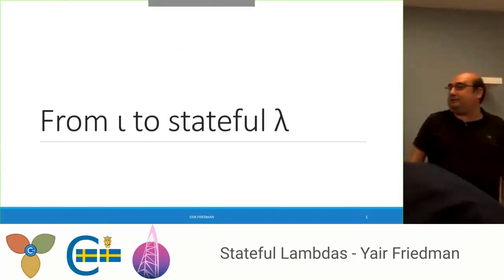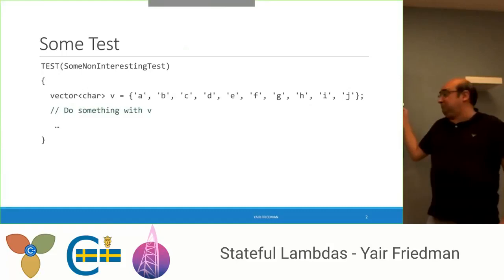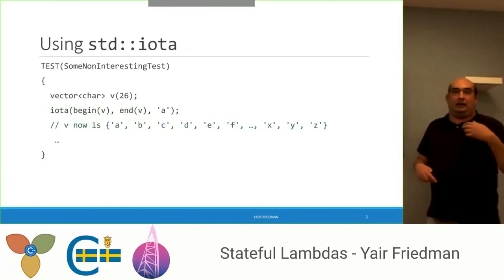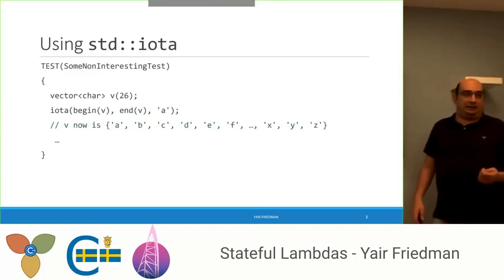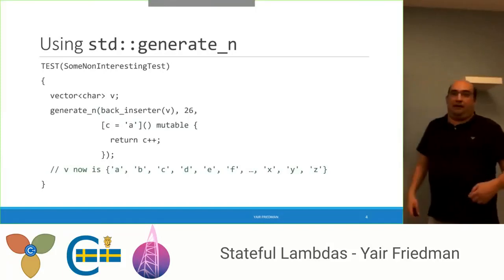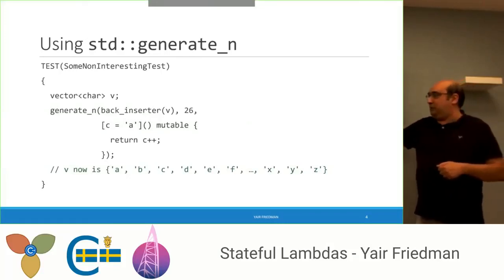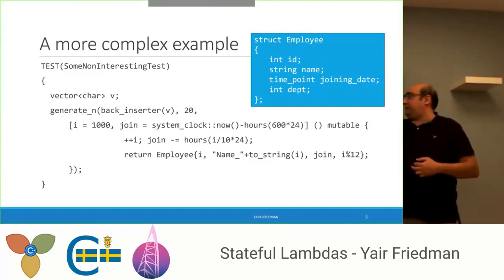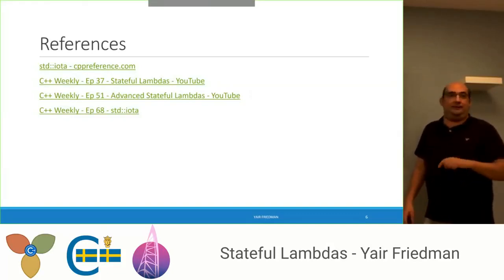From ι to stateful λ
Stateful lambdas are small lambda constructions that carry states between invocation. I will show some usefulness in creating unit test with them.

*Yair Friedman*
Yair is a secure software professional at Intel Jerusalem. He is also modern C++ evangelist and have been coding in C++ for 27 years. Yair is also a Monty Python fan and always expects the Spanish inquisition.

Presented at Distributed C++ meetup on Oct 25th, 2018 in ShellTech Modiin